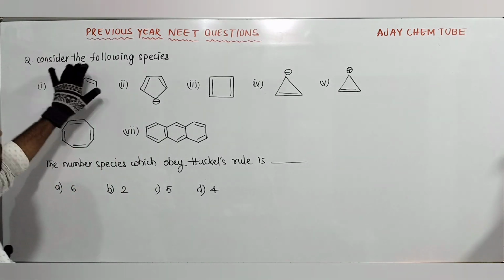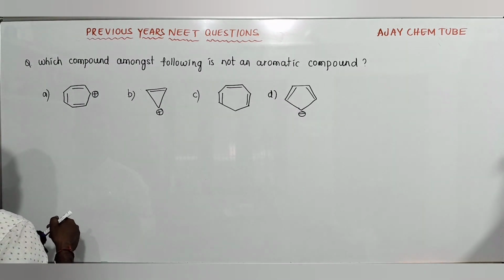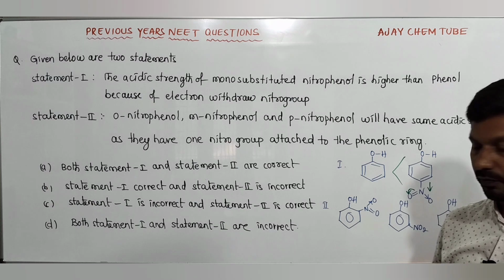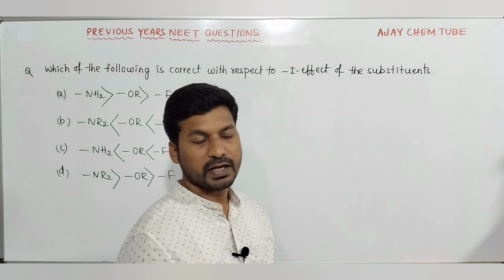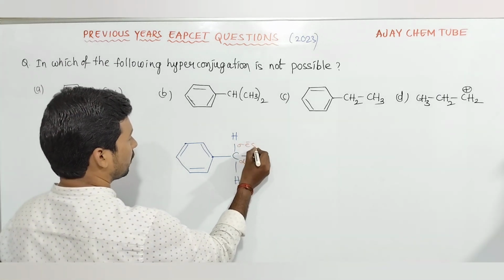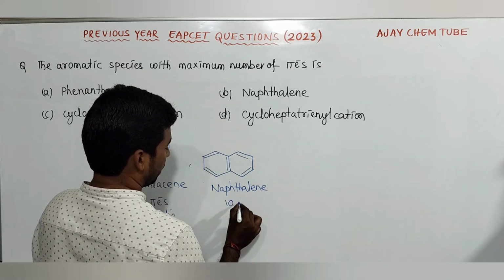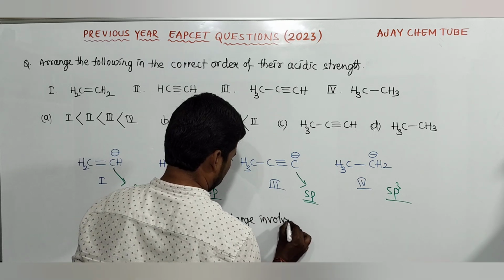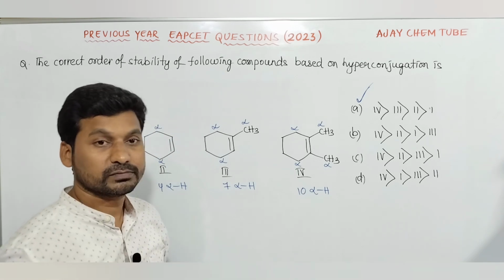Reaction Mechanism(I) - 14| Lecture -46